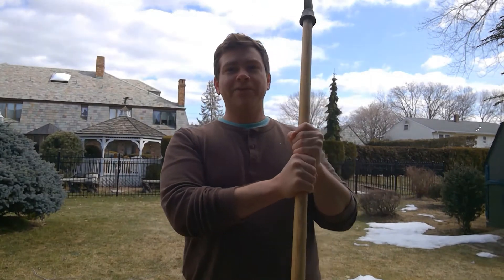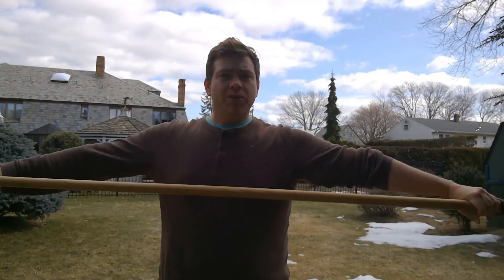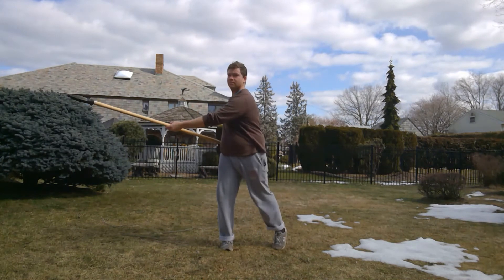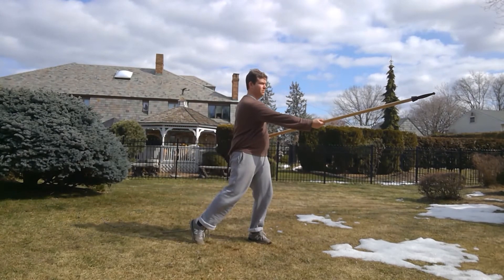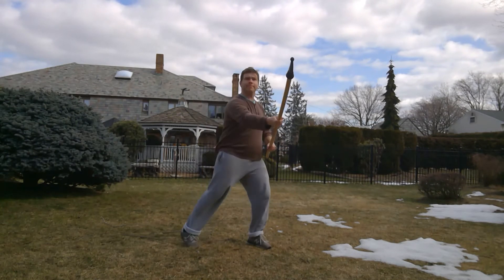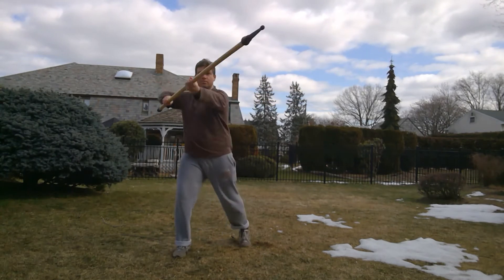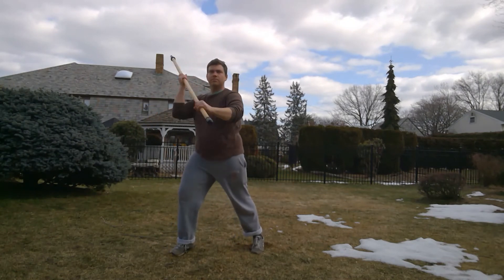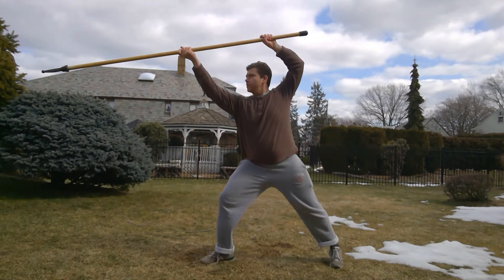Solo Fiore Spear Warmups/Drills Pt. 1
Let me know what you think or ask some questions in the comments below!